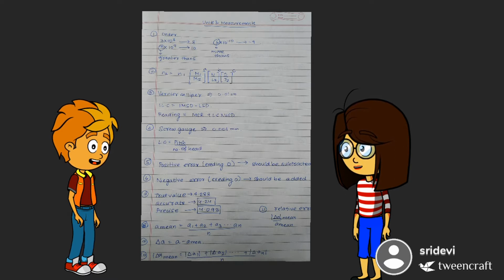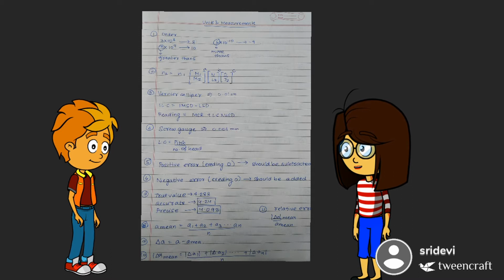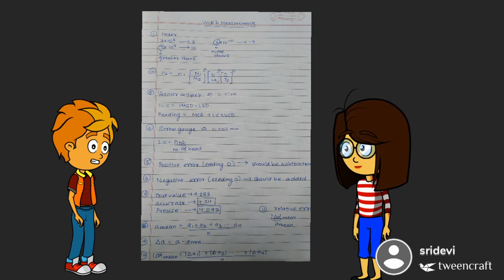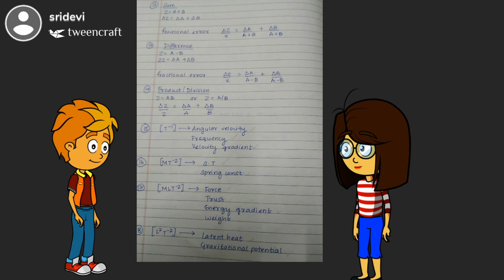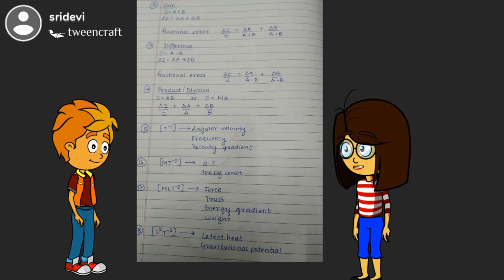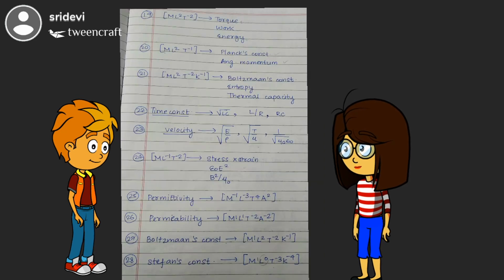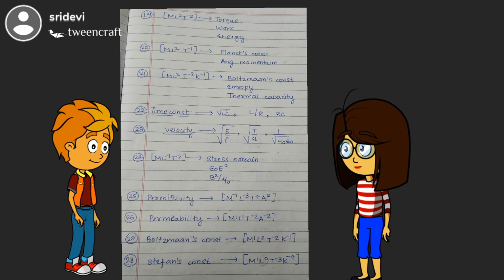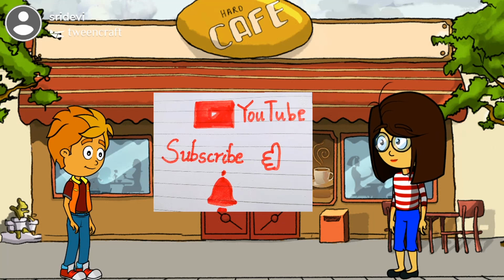Physics -part1 (units and dimensions)